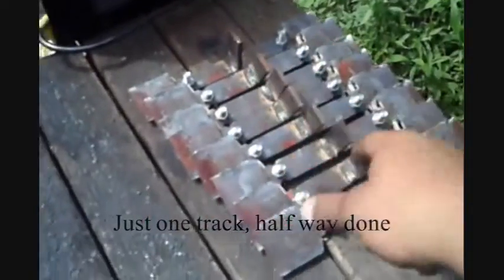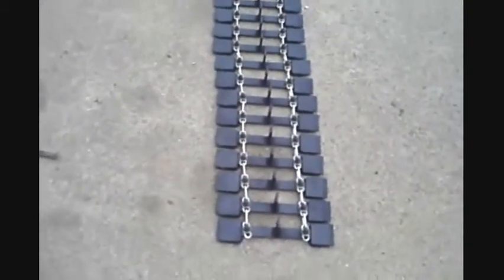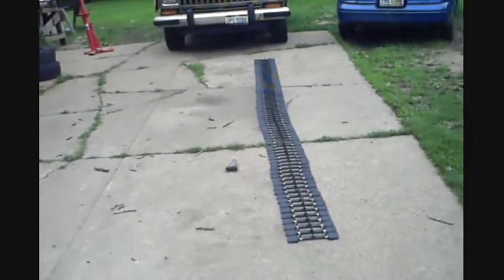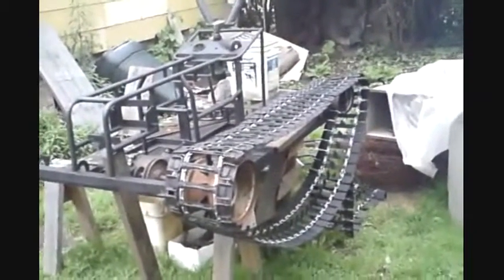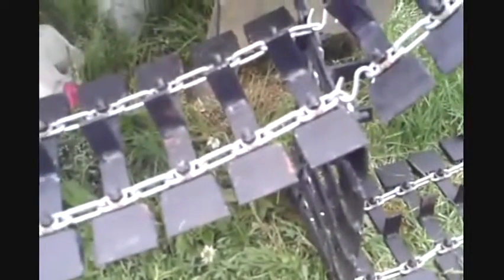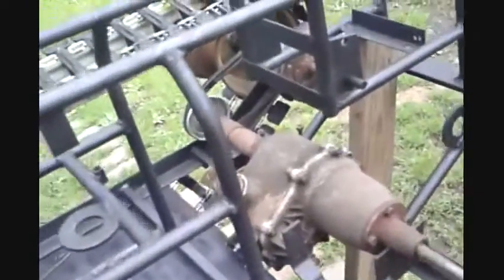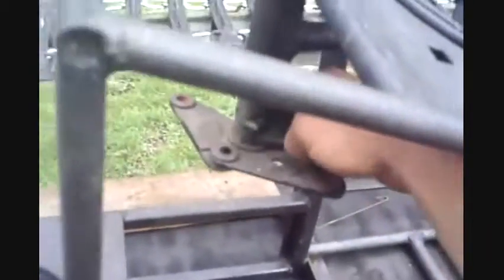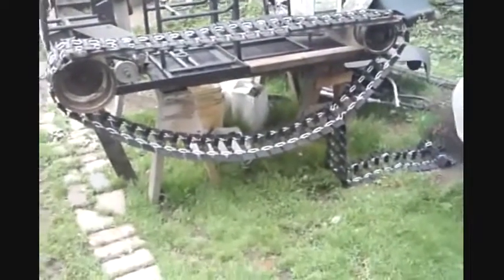X1 Scorpion track update with mockup of driveline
Here is a better vision of what I am trying to do. I do a mockup of the driveline as promised to show how I plan to steer this thing. Still have alot of work to do, but you'll get a better picture.
ATLTF link below, from the beginning incase you missed something.